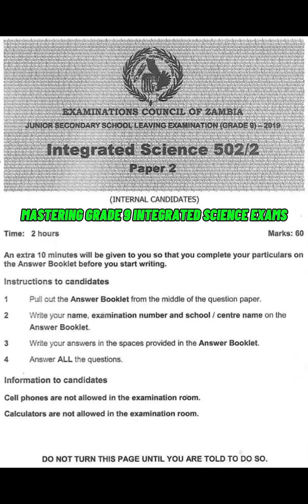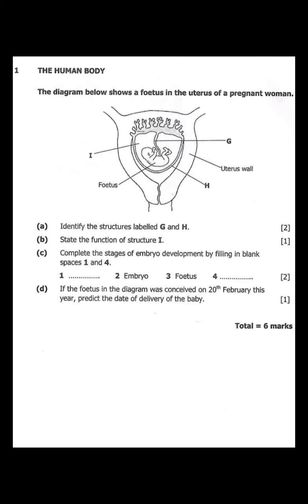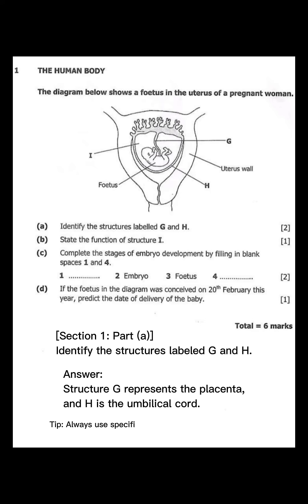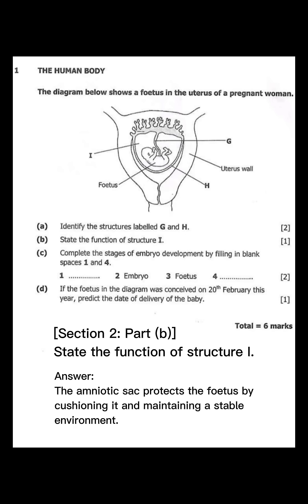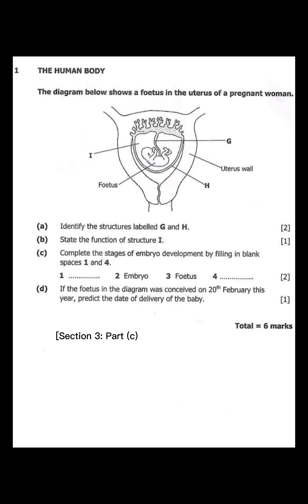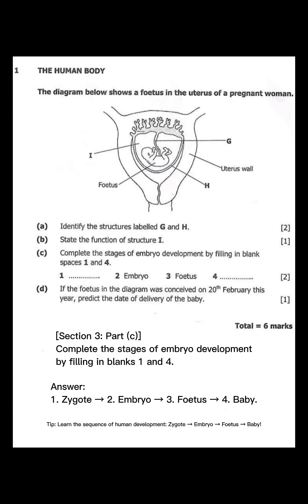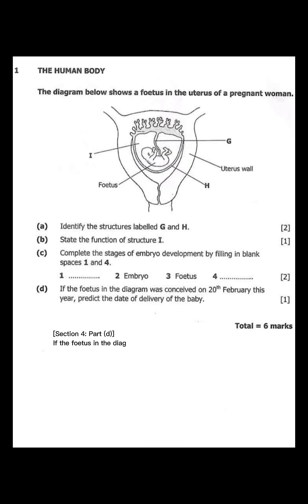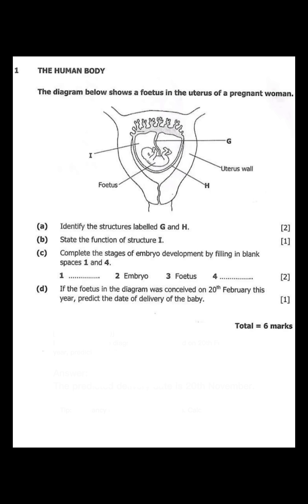Ace Your Grade 9 ECZ Science Exam: Human Body 2019 Paper 2 Breakdown!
Struggling with ECZ Integrated Science exam prep? We've got you covered! In this video, we break down a Human Body question from the 2019 Grade 9 Paper 2 in simple, easy-to-follow steps. Learn how to:

Identify key structures like the placenta and umbilical cord

Understand the function of the amniotic sac

Master the stages of embryo development

Predict delivery dates with the 40-week rule

This tutorial is packed with practical tips and clear explanations to boost your confidence and help you ace your exams! Let’s learn together!